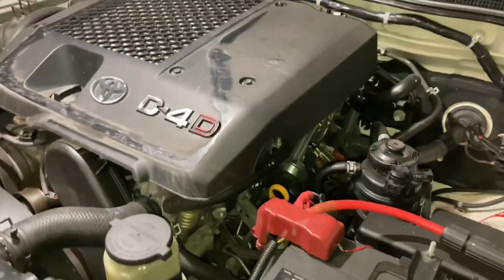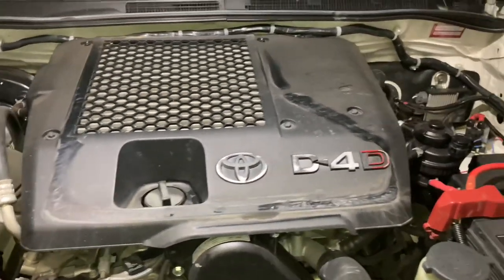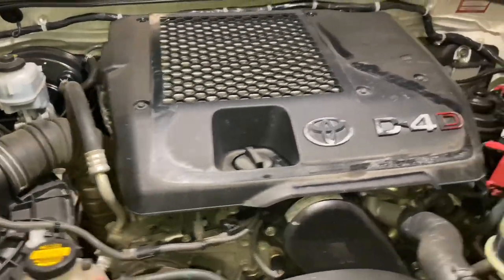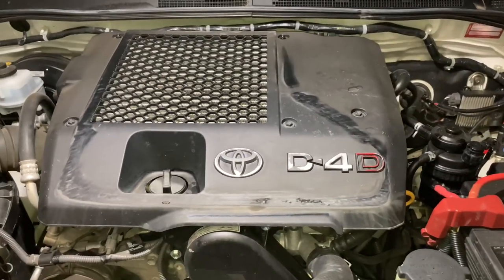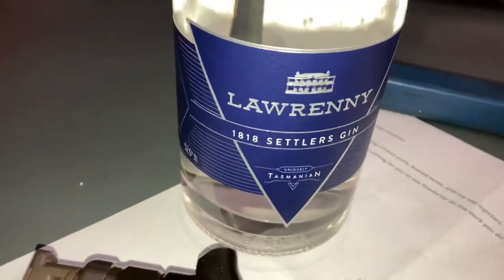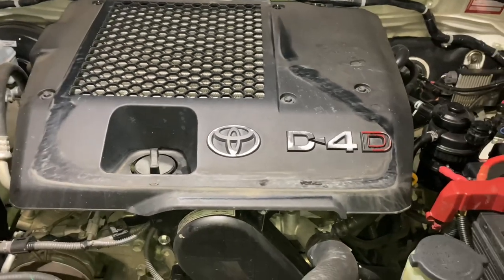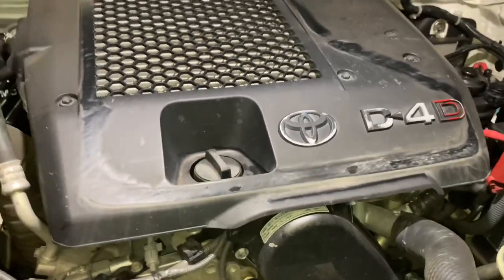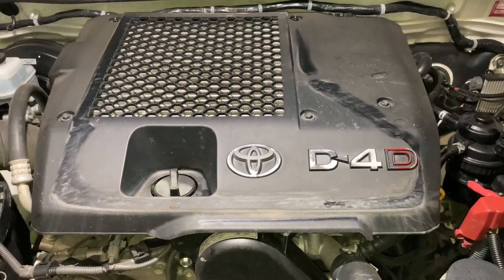WHAT To do AFTER NEW INJECTORS or ENGINE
BEST WHAT NOT TO DO EVER
Fourby4diesel